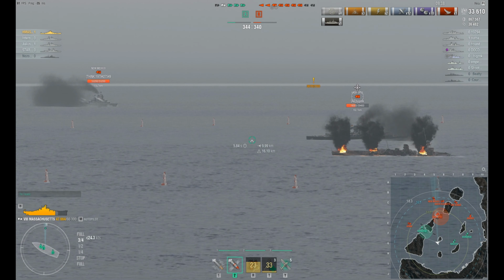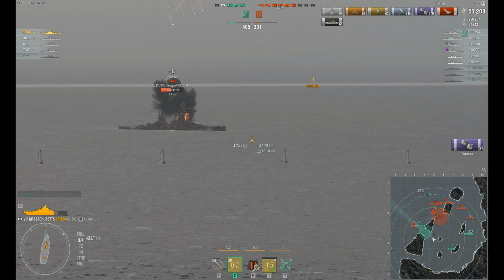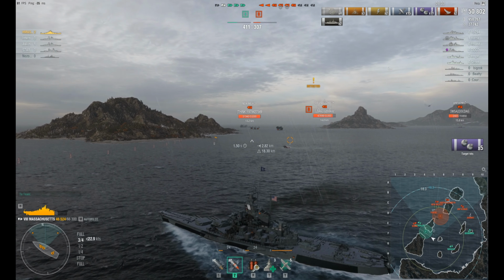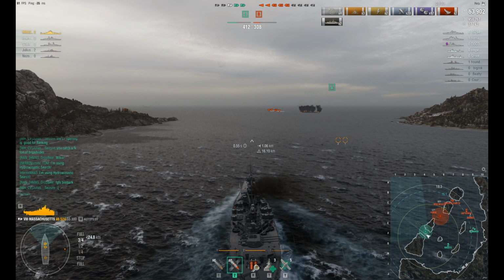For the first time I was pushed hard in Asymmertic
For all my whinging, for the first time in about 14 games, I had to work hard for my win.